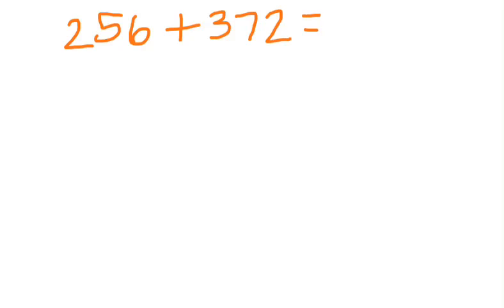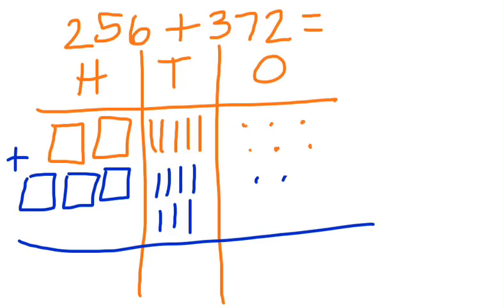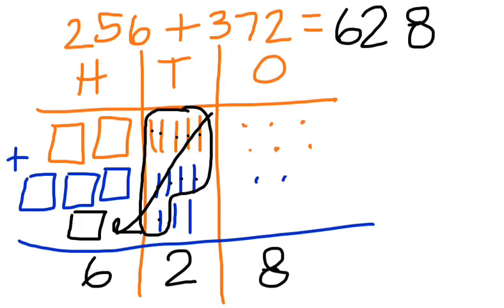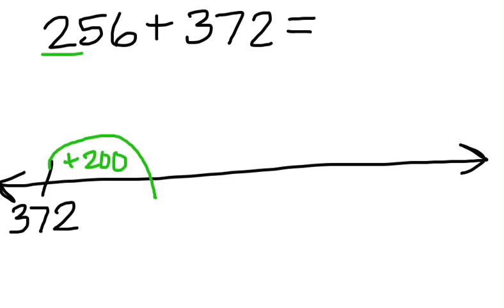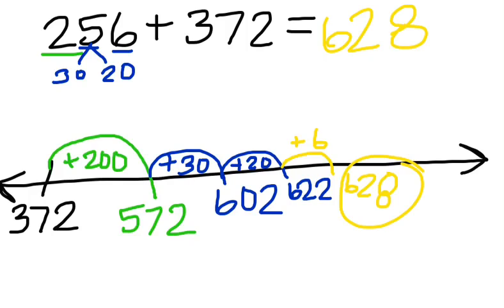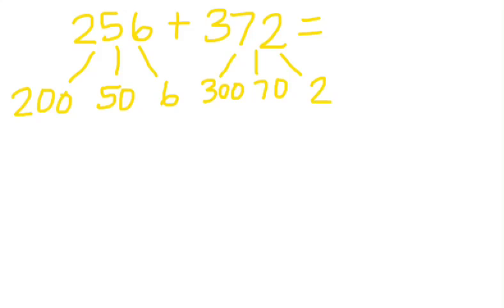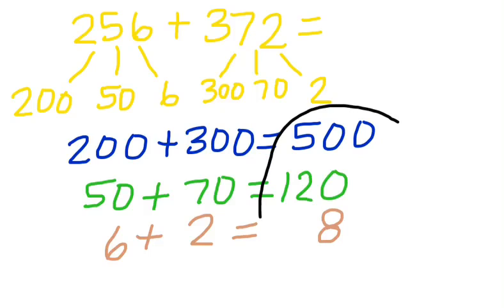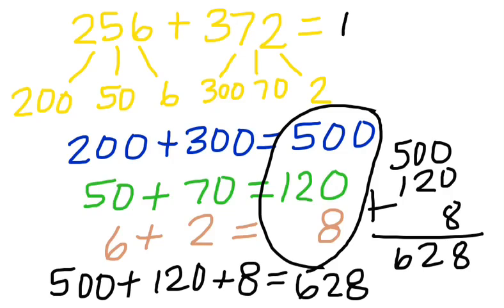Jo math addition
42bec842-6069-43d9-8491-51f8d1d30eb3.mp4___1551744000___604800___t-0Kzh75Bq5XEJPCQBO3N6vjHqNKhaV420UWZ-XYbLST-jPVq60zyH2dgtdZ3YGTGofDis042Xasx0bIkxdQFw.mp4